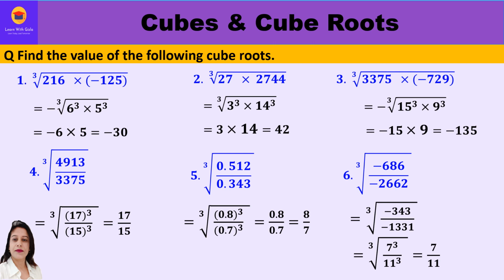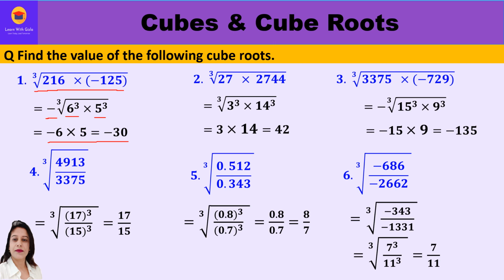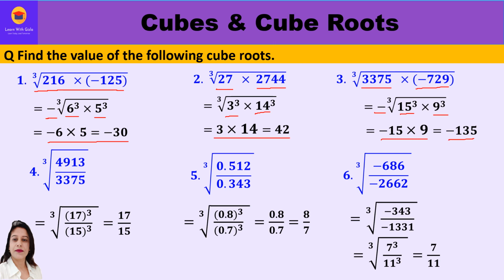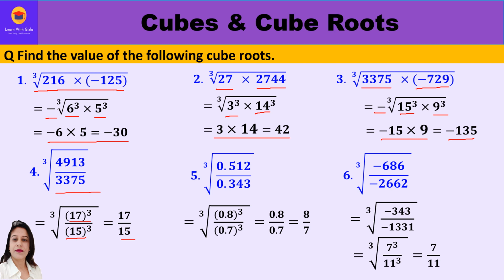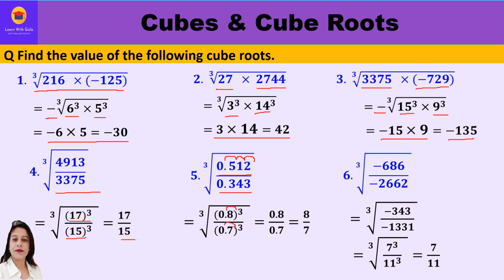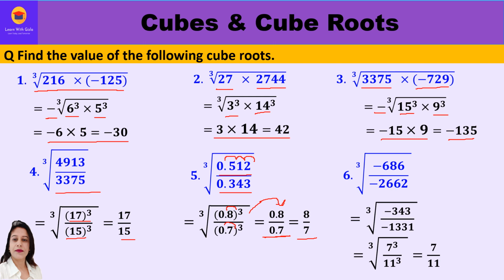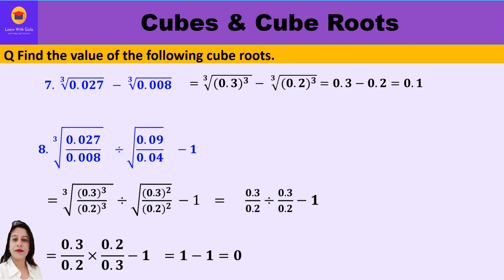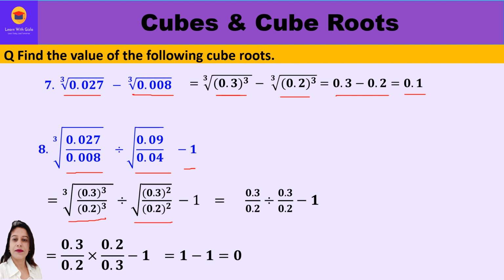Find the value of Cube Roots- Important Questions - Cubes & Cube Roots-SQ-1 - DAV Math -Class 8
CBSE Class 8 Math -Cubes & Cube Roots- Solved Questions-1 Find the value of Cube Roots - DAV Math -Class 8

The cube of a number is product of a  number multiplied by itself three times
Cube of a number: 𝒂×𝒂× 𝒂=𝒂^𝟑
An integer n is a perfect cube if there is an integer m such that n = 𝒎×𝒎×𝒎